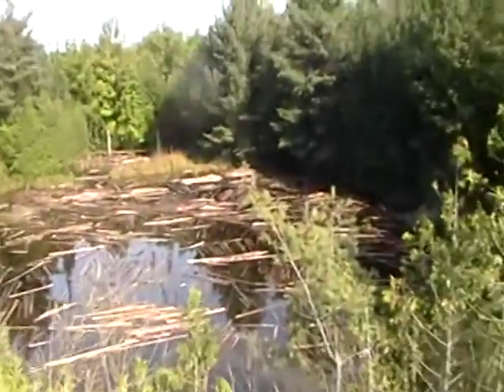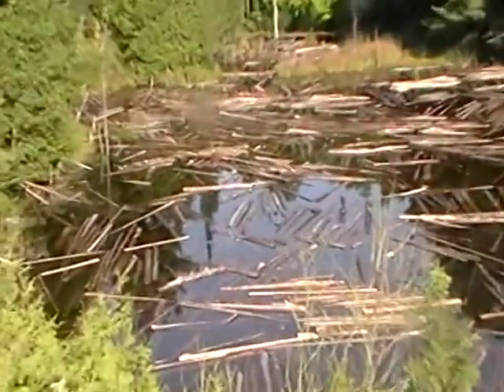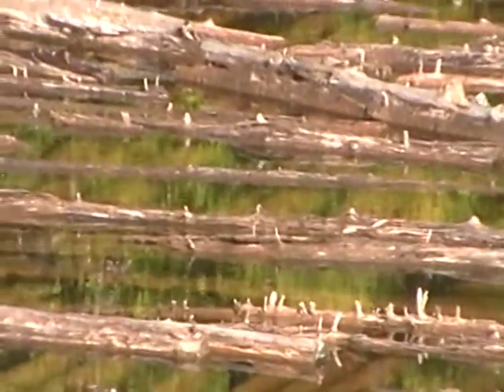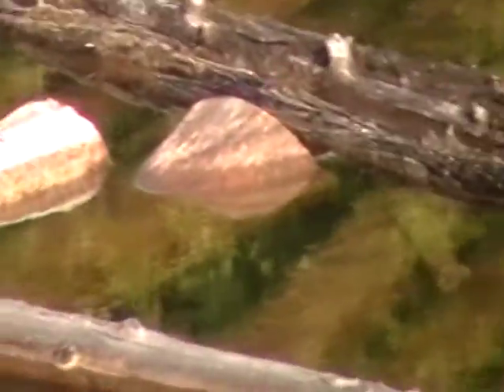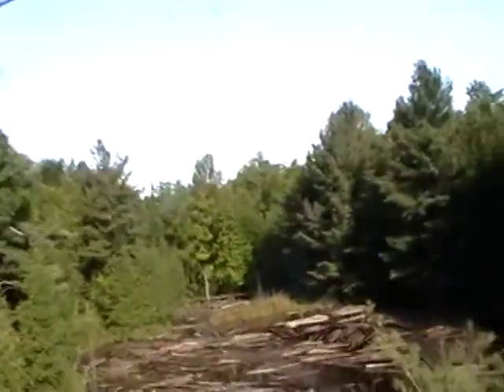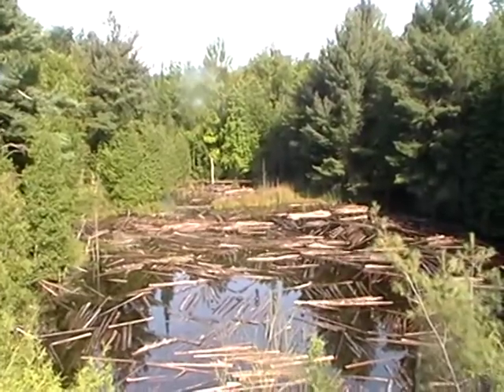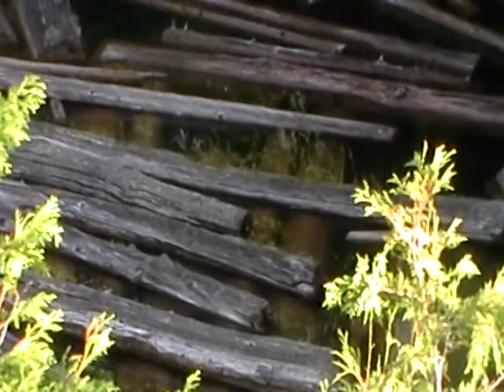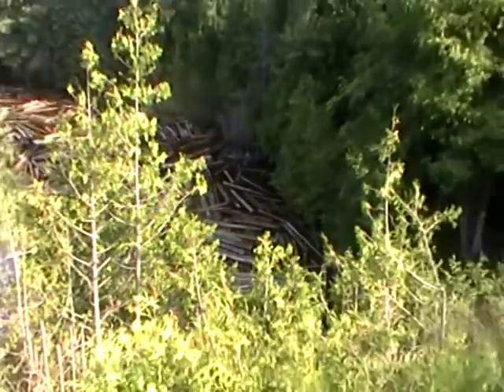Nancy Today: 1000 logs in a pond ASMR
Enroute to the sawmill, someone left their cut logs in this pond.  They've been here for 15 years that I know about.